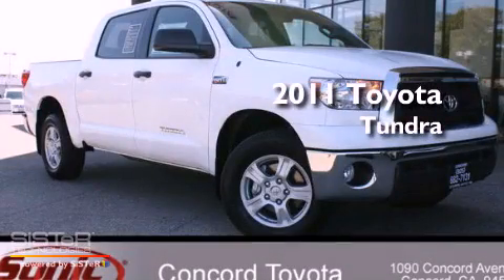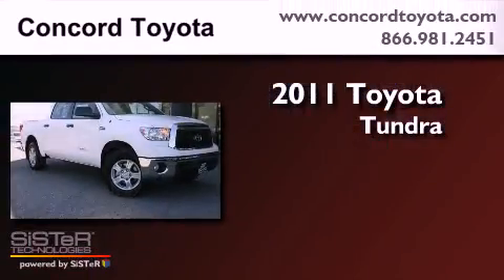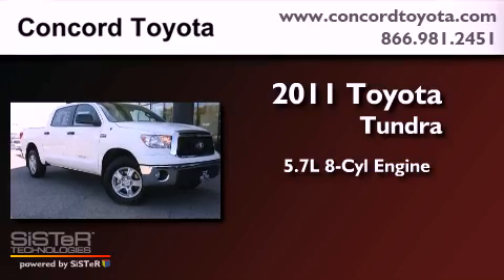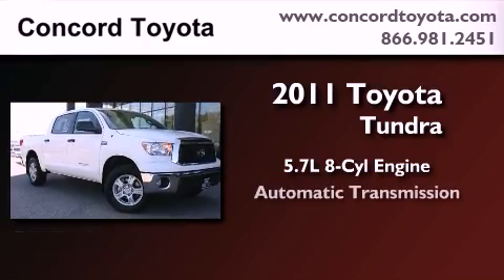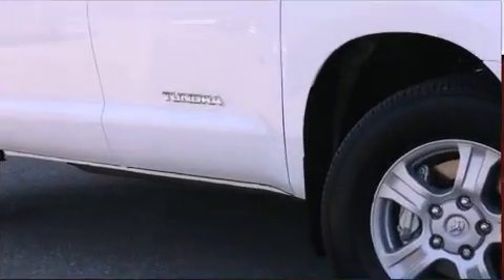2011 Toyota Tundra Concord CA 94520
Year : 2011
 Make : Toyota
 Model : Tundra
 Engine : 5.7L V-8 cyl
 Trans . : Automatic
 Exterior : Super White

 Concord Toyota
 2011 Toyota Tundra Concord CA